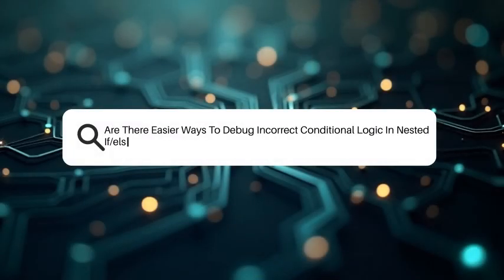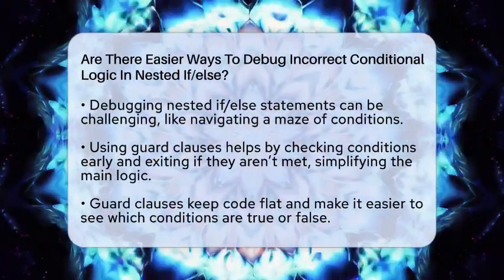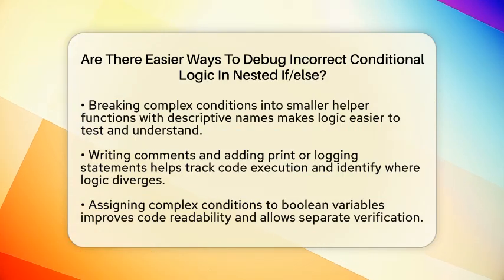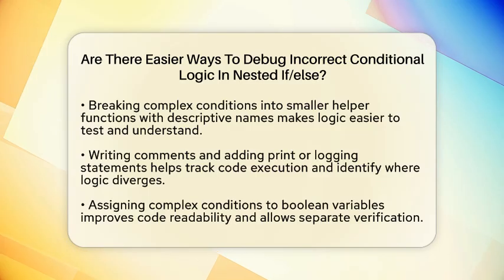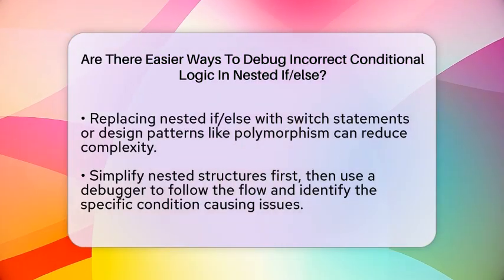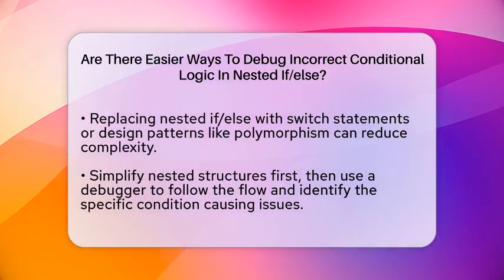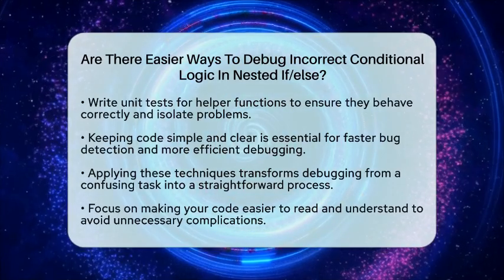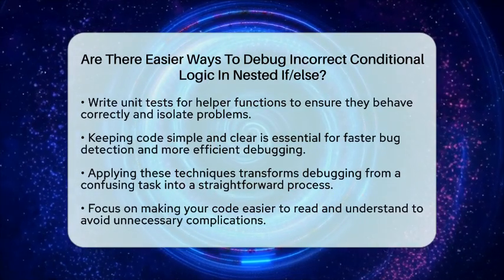Are There Easier Ways To Debug Incorrect Conditional Logic In Nested If/else?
Are There Easier Ways To Debug Incorrect Conditional Logic In Nested If/else? Are you looking for better ways to troubleshoot and fix issues in your nested if/else statements? In this helpful video, we’ll explore practical techniques to make debugging complex conditional logic much easier. We’ll cover how to simplify your code with guard clauses, which act as quick checkpoints at the beginning of your functions to catch errors early and keep your code clean. You’ll learn how breaking down complicated conditions into smaller helper functions can help you test and verify each part independently, making it easier to identify where the logic goes wrong. We’ll also discuss the benefits of adding comments and print statements to track code execution and pinpoint issues faster. Additionally, we’ll show how assigning complex conditions to boolean variables can improve readability and debugging efficiency. For more advanced solutions, we’ll look at replacing nested if/else blocks with switch statements or applying design patterns like polymorphism to reduce code complexity. To troubleshoot effectively, start by simplifying your structure, then use debugging tools to observe how your code flows. Writing unit tests for your helper functions is another key step to ensure each part works correctly. By applying these strategies, debugging becomes a straightforward process, saving you time and frustration. Keep your code simple and clear to avoid confusion and improve your bug-fixing skills.